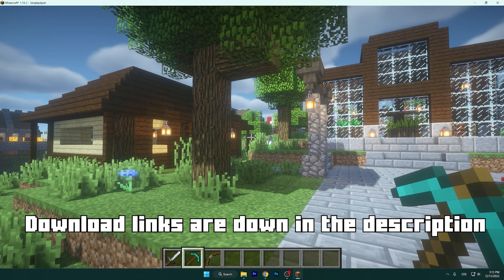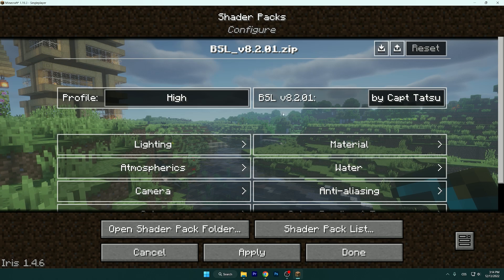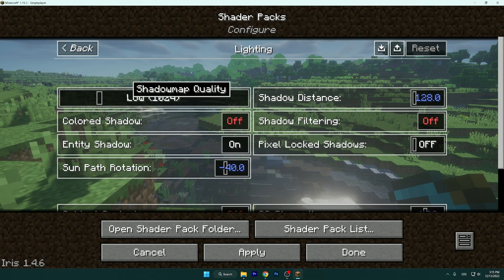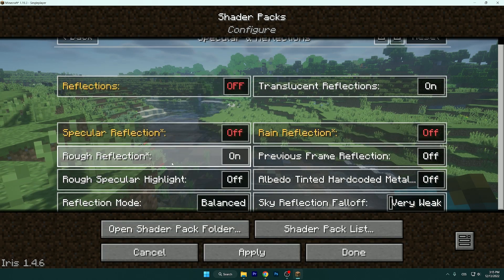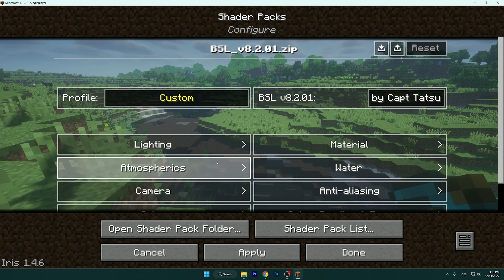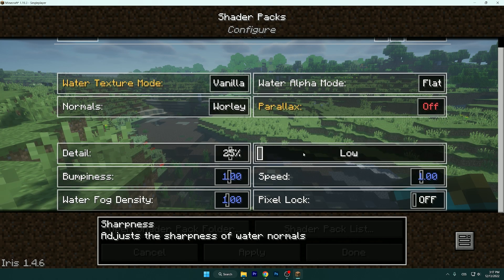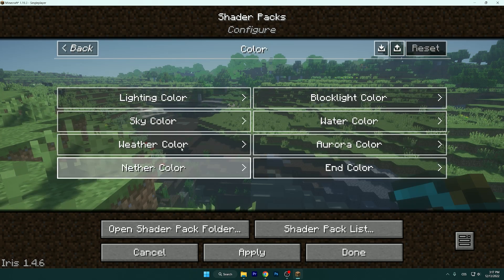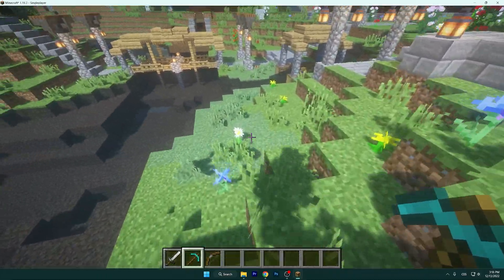Best Settings for BSL Shaders Minecraft 1.19.4 | 60 FPS Guaranteed! (2024)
🔴 DOWNLOADS 🔴